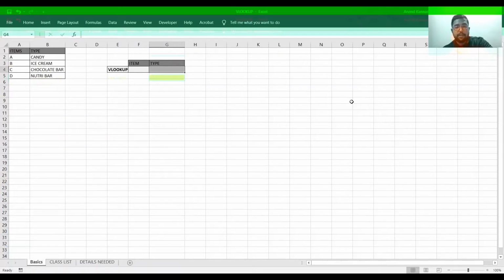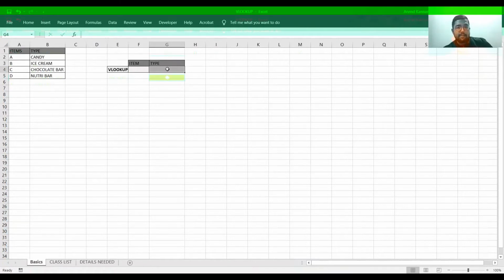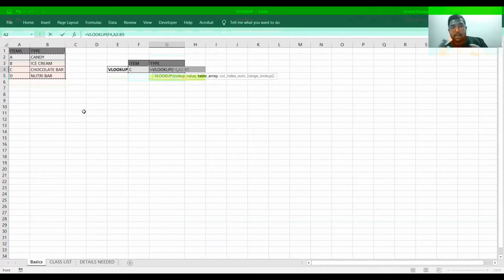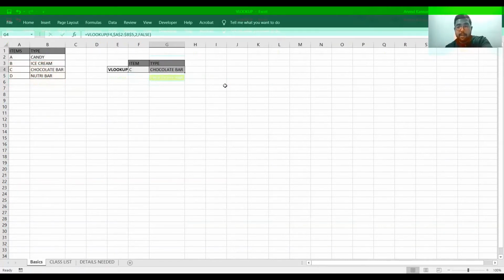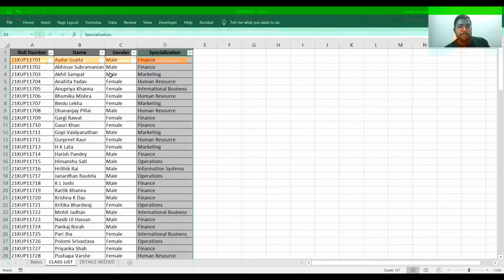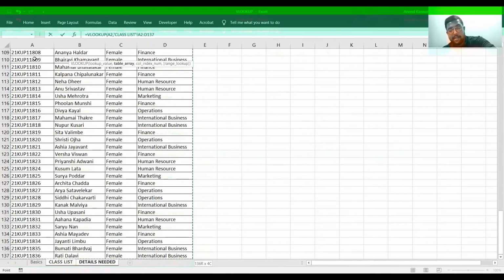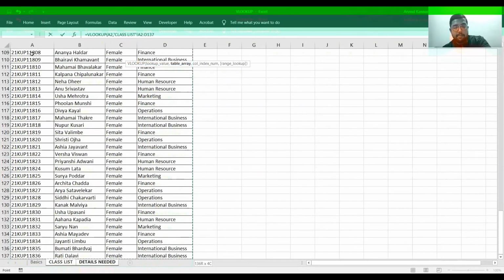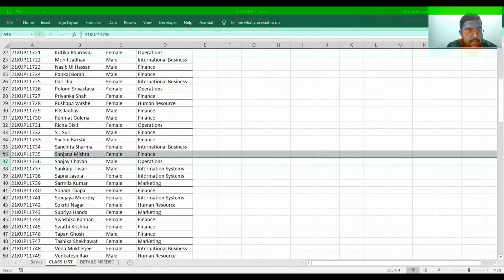VLOOKUP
VLOOKUP stands for ‘Vertical Lookup’. It searches for the value you specify and returns a matching value from another column. Vlookup can be an extremely useful tool when you are handling large data. If you want clarity regarding locking of cells, relative referencing & absolute referencing - please watch the below link first: